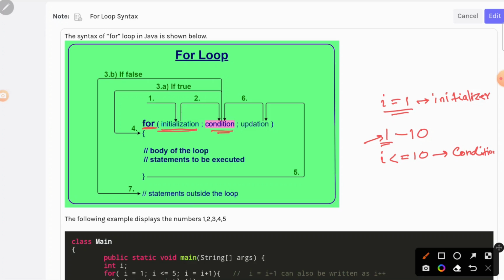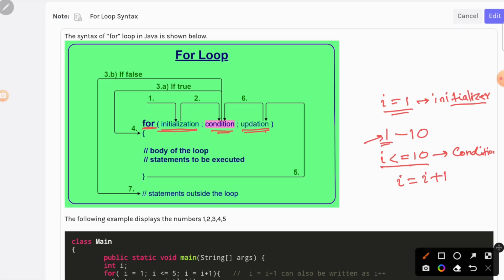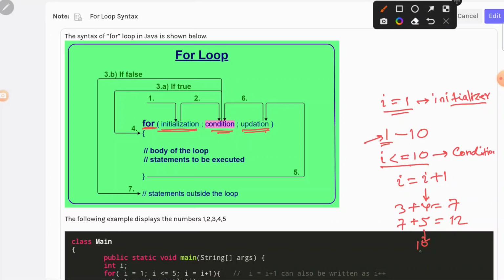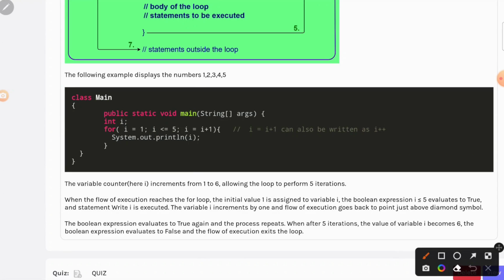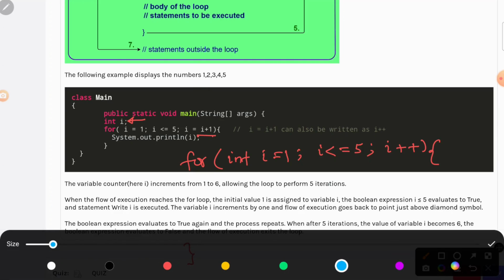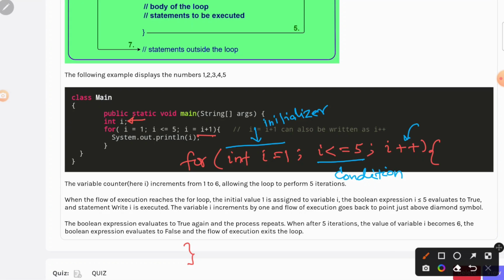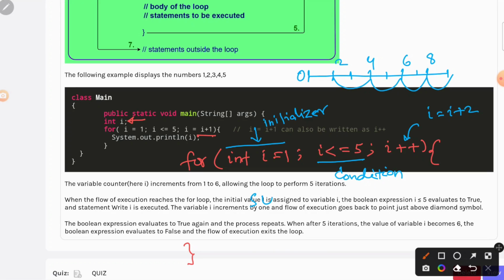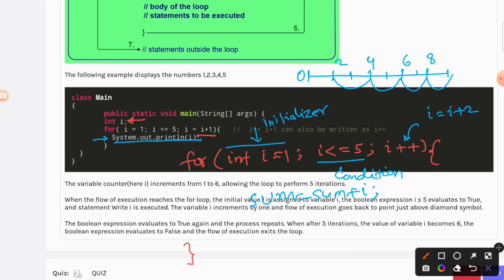For loop syntax in Java | syntax of for loop | Java Tutorial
Enroll in Practical Java Course & earn a Certificate upon completion:
In this lecture, we learned about the syntax of for loop. We created a program to understand the syntax and for a loop.

java notes
loops
for loop syntax in java
introduction to for loop
syntax of for loop in java
how to apply for loop
types of loops
working of for loop
what is for loop
what is the syntax of for loop
use of for loop
java
java tutorial
java tutorial for beginners
learn java
java course
java programming
java programming for beginners
java training
programming
tutorial
beginners
java coding
java language
java placement